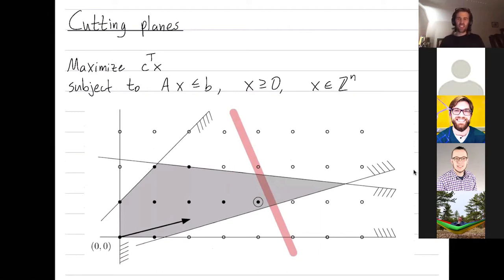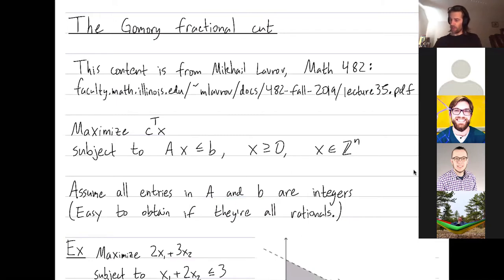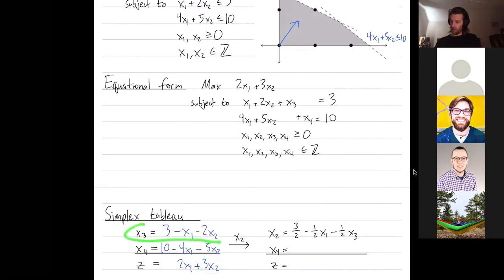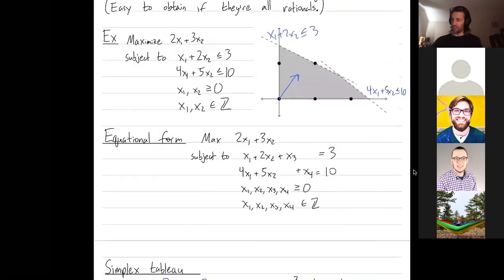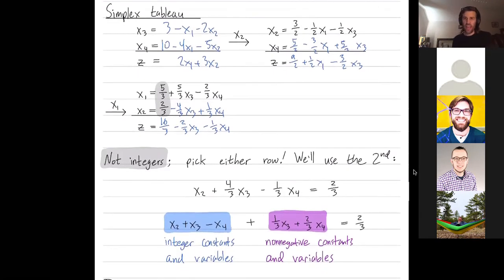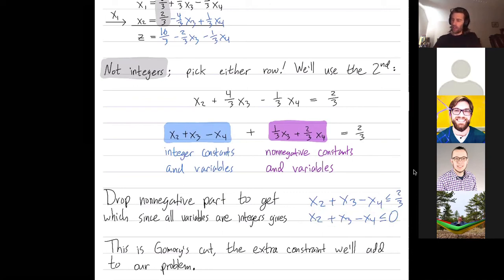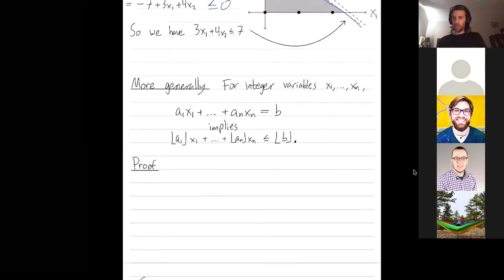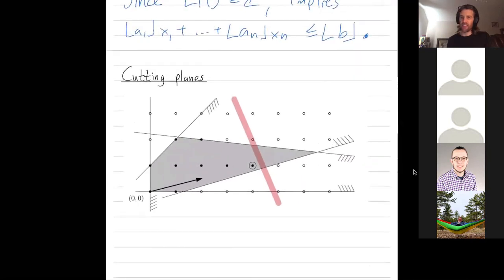Linear Programming 52: Cutting planes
Abstract: When given a integer linear programming problem, one can bound the solution by solving the relaxed linear problem. These bounds are not necessarily very good. One can improve the bound by using cutting planes in order to cut off portions of the relaxed feasible region. We describe one method of cutting planes: Gomory fractional cuts. This video is based on the notes by Mikhail Lavrov.